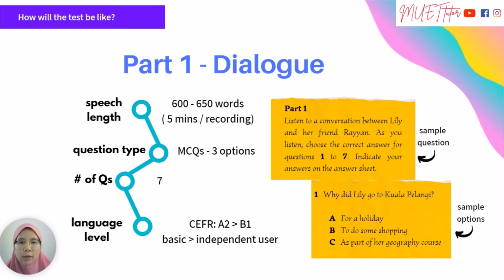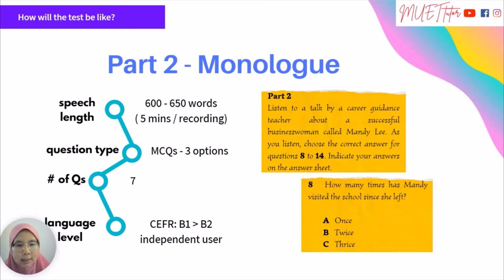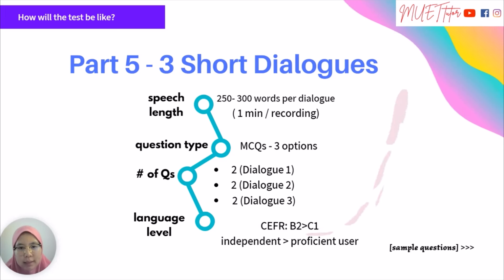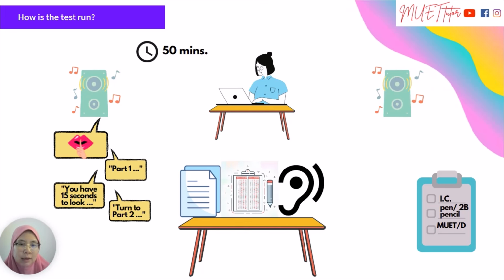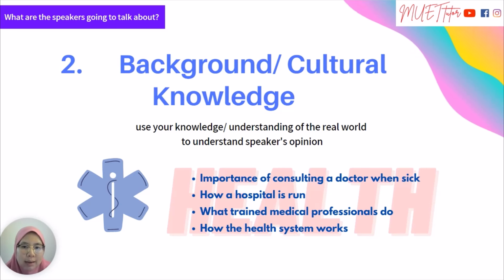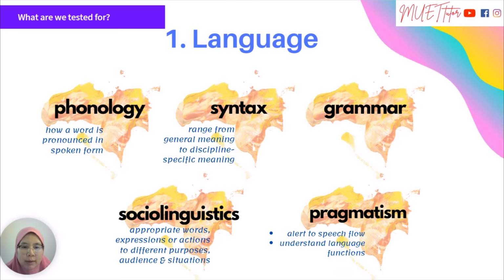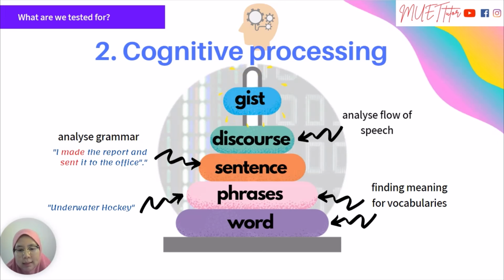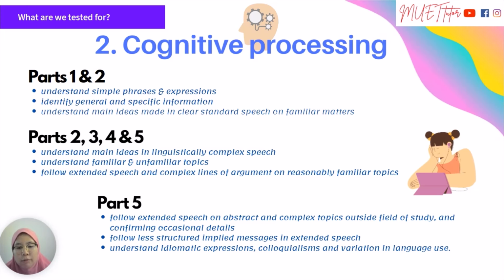Test Specs | MUET Listening | New Format